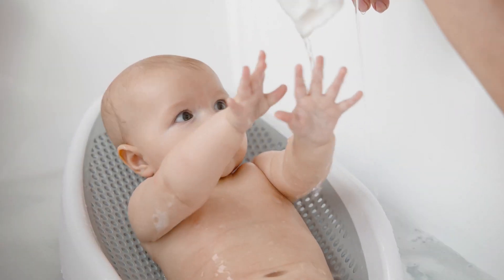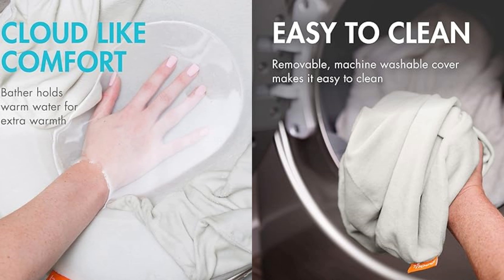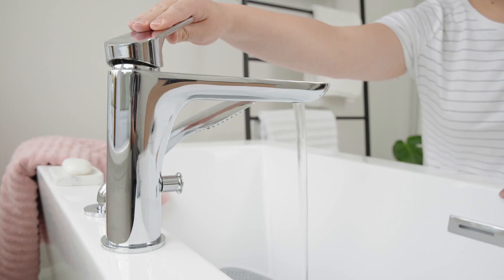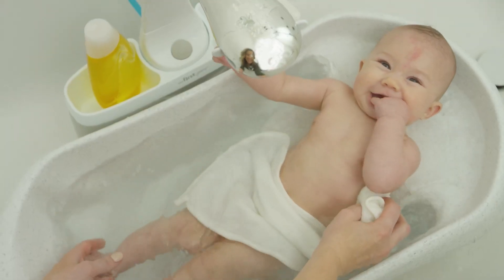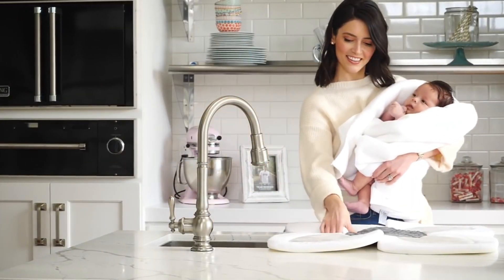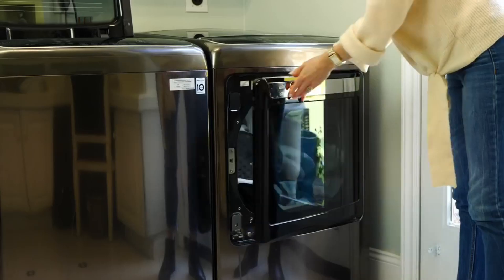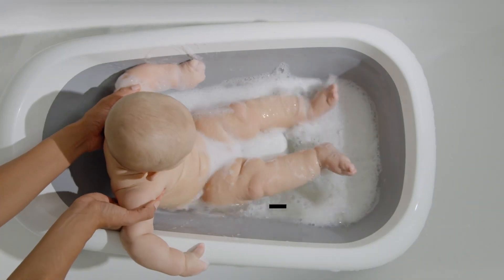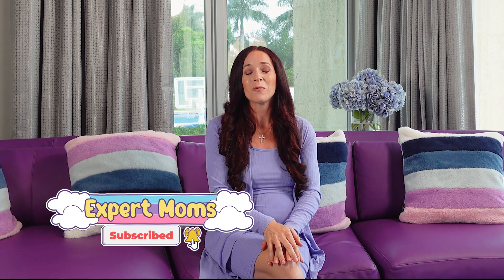BEST Baby Bathtubs of 2023 | NEWBORN BATHTUB REVIEW| SKIP HOP | ANGELCARE TUB| 1ST YEARS TUB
In this video, we're going to be reviewing the top 5 baby bathtubs of 2023. We'll be looking at the new Skip Hop Moby Tub, the Angelcare Tub, the 1st year tub, the Aquababy Drop-In tub, and the Boon G0-This.

🏆 ✅:  Boon PUFF+ Inflatable Baby Bather

🏆 ✅: The First Years Rain Shower Baby Bathtub

🏆 ✅: Angelcare Baby Bath Support

🏆 ✅: Blooming Bath Baby Bath Seat

Make sure to check out this video to find the best baby bathtub for your needs! We'll cover everything from the features and specs to the reviews from real people and our verdict. By the end of this video, you'll know which baby bathtub is best for you and your newborn!